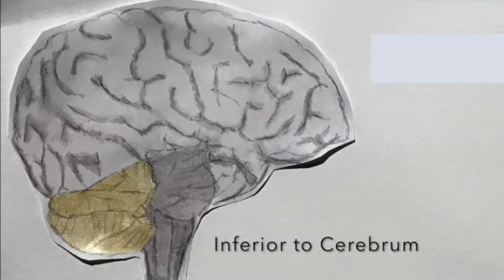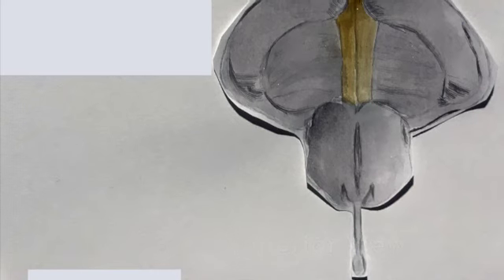MEDS2004 Kennedy Mosaia Shireen SD 480p